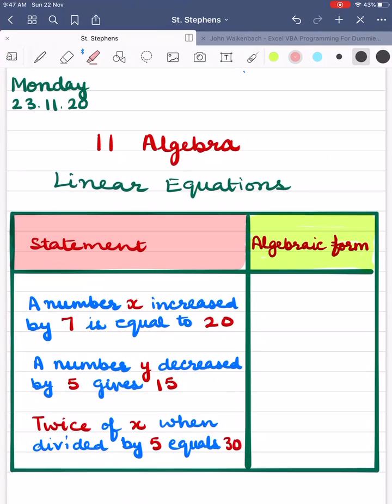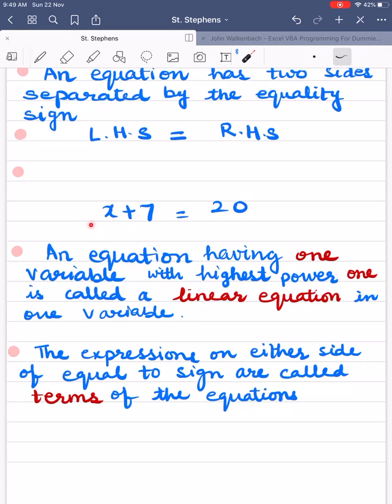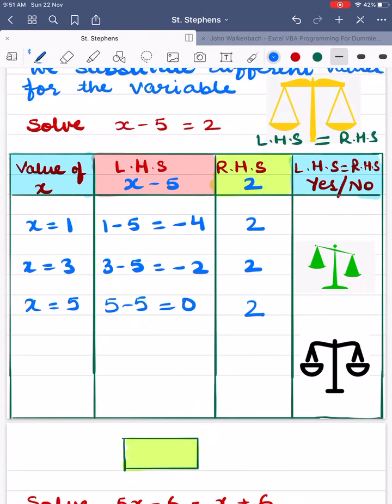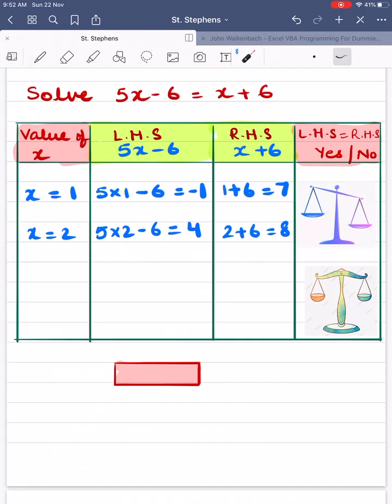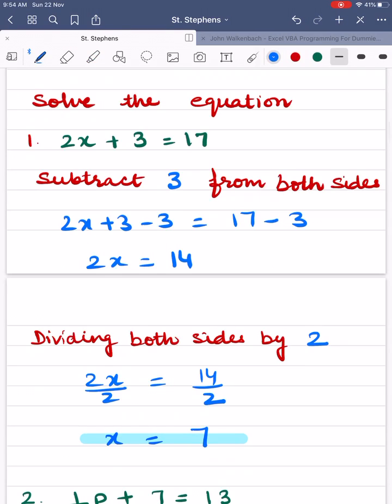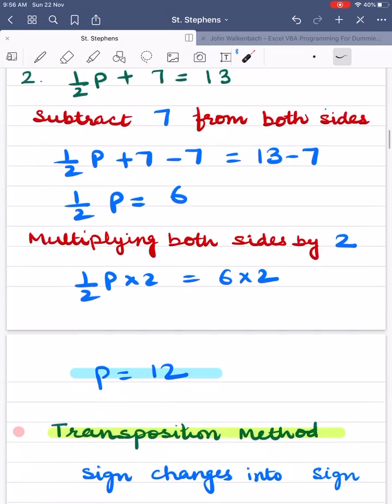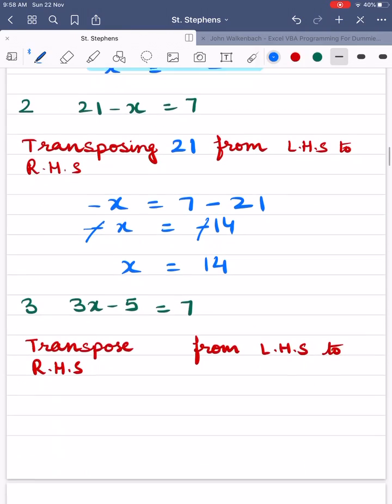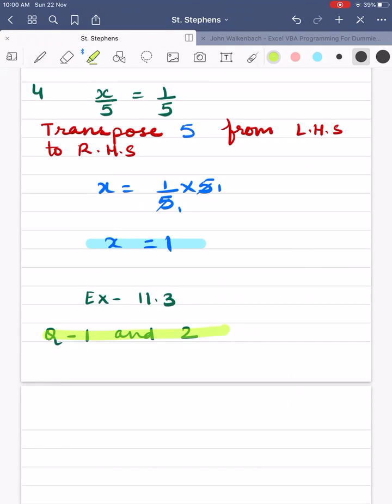chapter 11 Algebra part 5 class 6